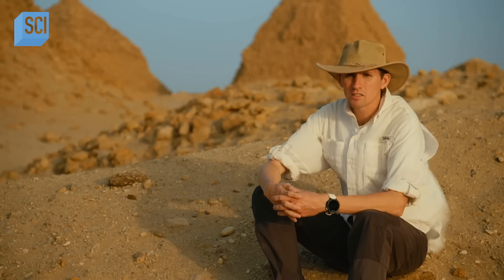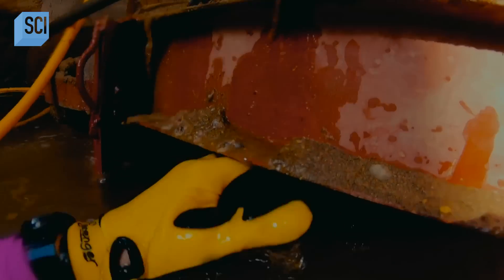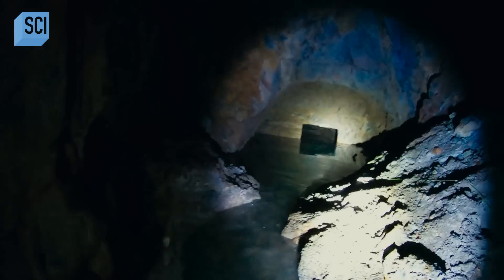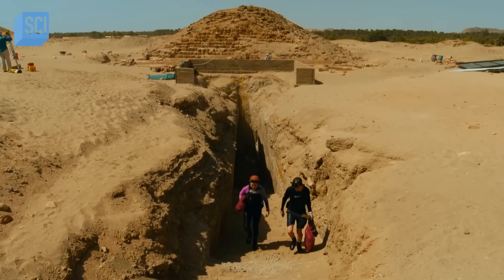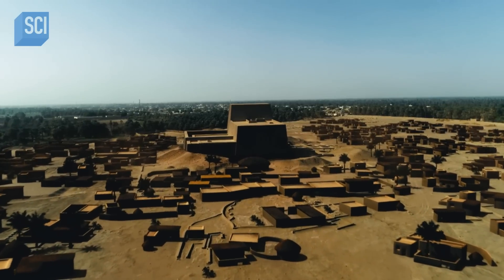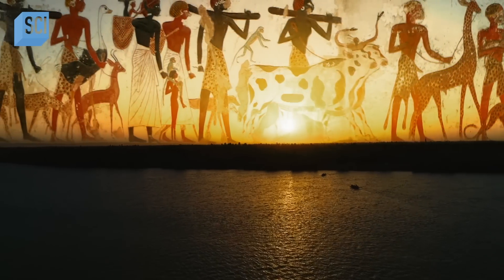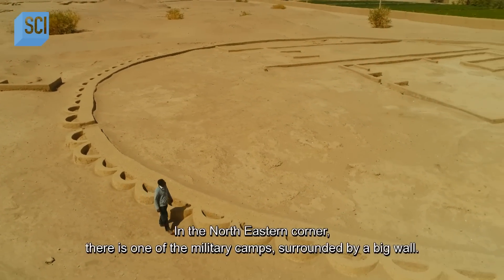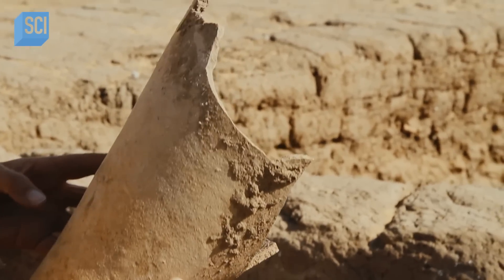UNDERWATER ARCHEOLOGY IN EGYPT?! | Lost Kingdom of the Black Pharaohs | Science Channel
Pearce Paul Creasman must find a way past a submerged doorway in order to enter the burial chamber beneath the pyramid of King Nastasen!

About Lost Kingdom of the Black Pharaohs:
The Kush Empire was an ancient superpower that dominated the Nile Valley and rivaled the Egyptians. Now a new, cutting-edge investigation at a mysterious tomb could reveal the secrets of this formidable lost kingdom.